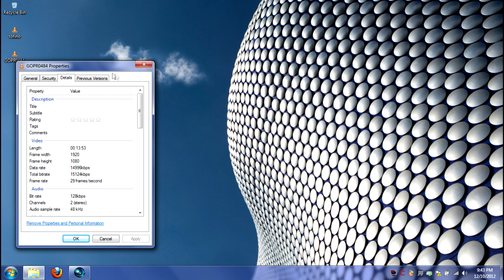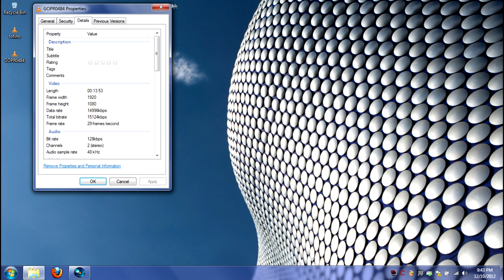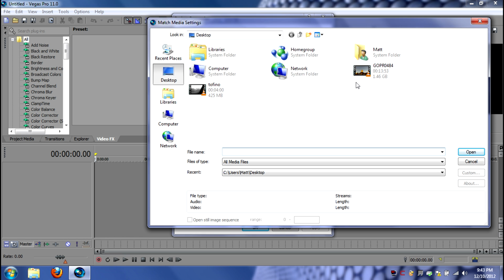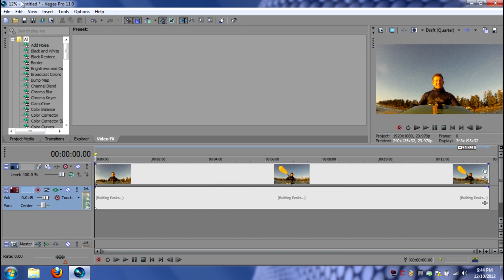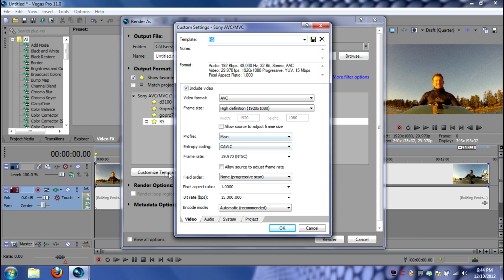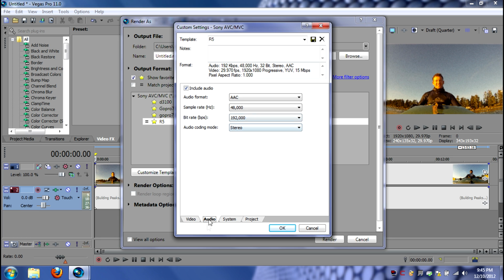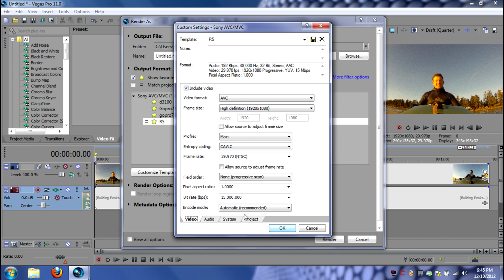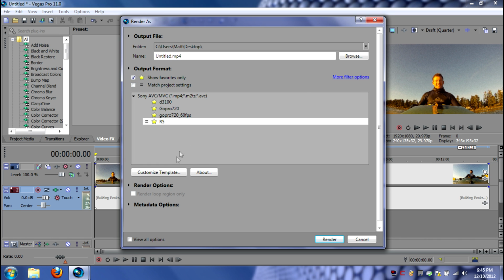Sony Vegas How To: Project Properties and Render Settings for GoPro Editing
These are the render settings I've been using in Sony Vegas that seem to work for me.